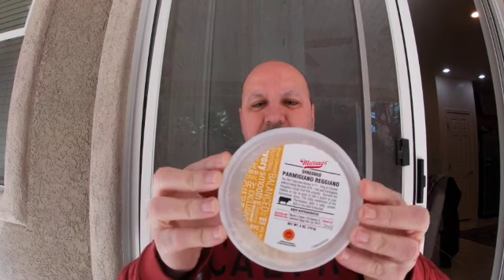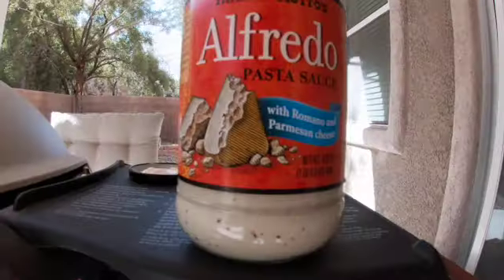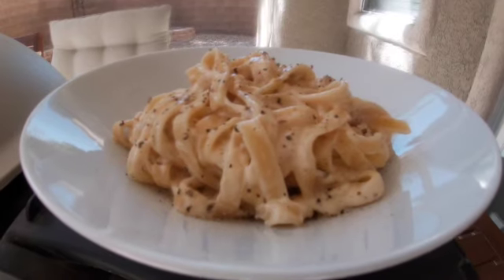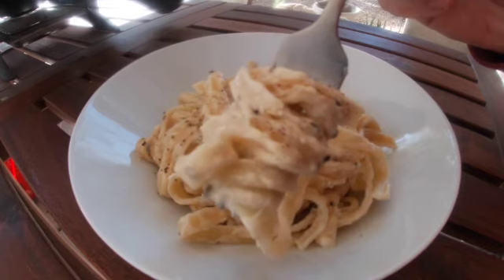Trader Joe's Alfredo Pasta Sauce Review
This video is review of Trader Joe's Alfredo pasta sauce review. Trader Joe's Alfredo pasta sauce is a great tasting pasta sauce that is a great value as well. In this video i will make show you how to make an amazing lunch at home using Trader Joe's Alfredo pasta sauce.